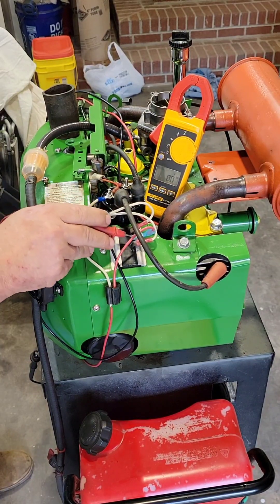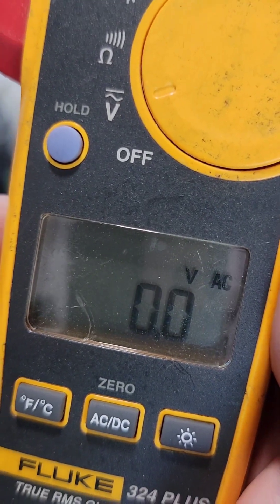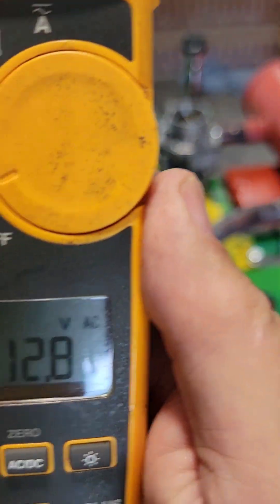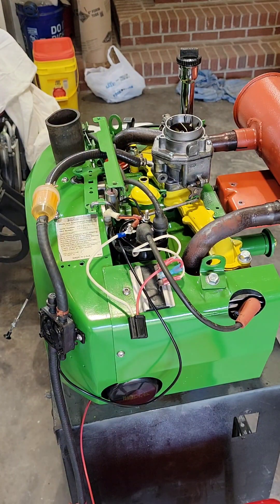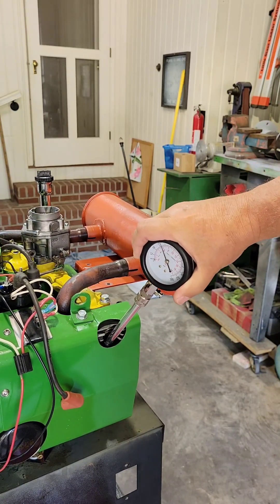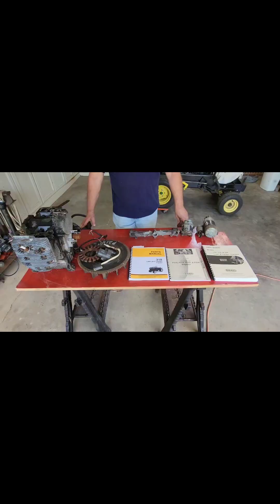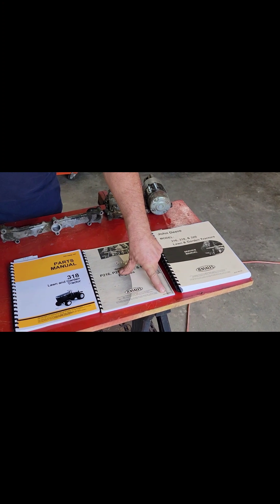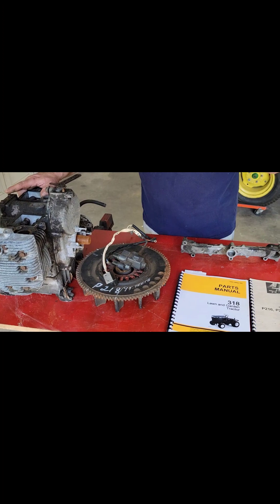Stator test and more on 88 JD318 P series Onan.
This video covers electrical testing of an Onan P220 on a test stand.
Identify the wiring from the plug to the different components of the engine charging system. Description of the Manuals available for the JD 318